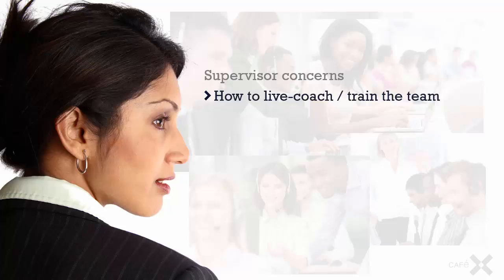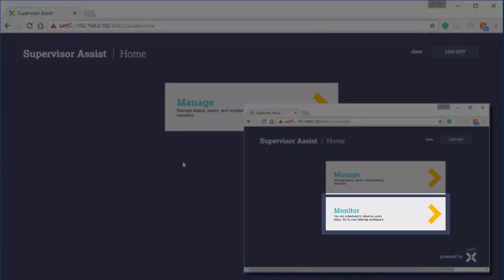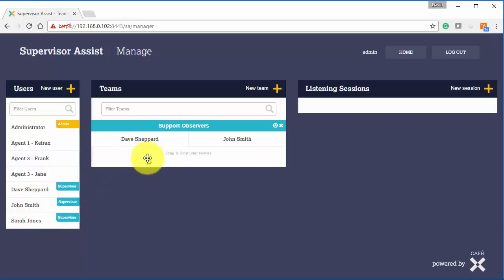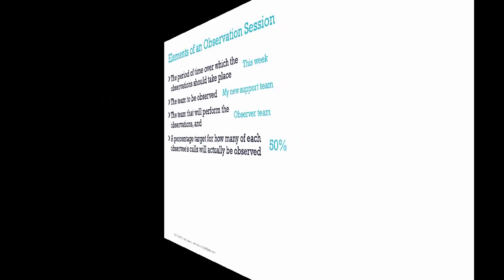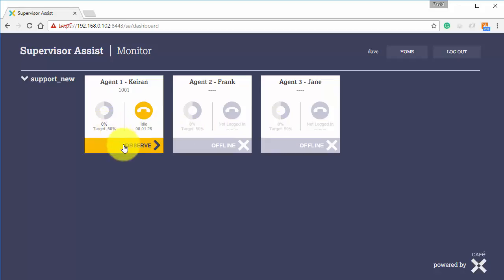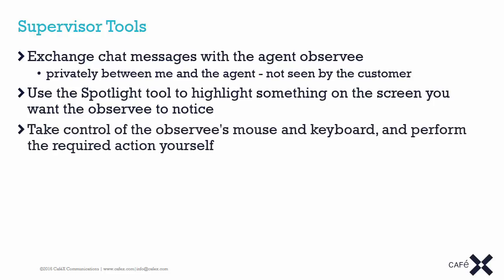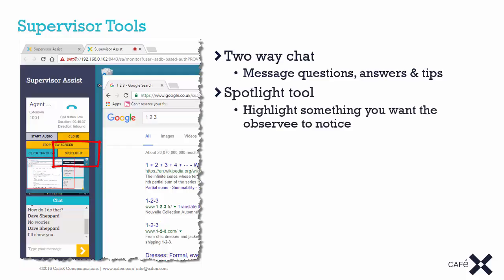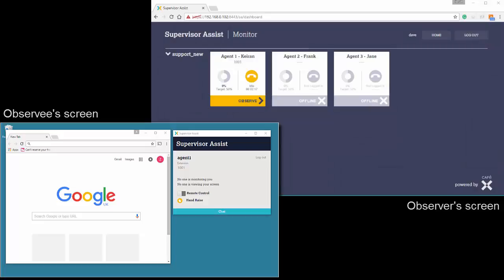Supervisor Assist Observer/Supervisor Demo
This video is an overview of Supervisor Assist from the view point of a call centre supervisor.
It covers the product features, the process of coaching and training remote agents and the organising and tracking of observation sessions.